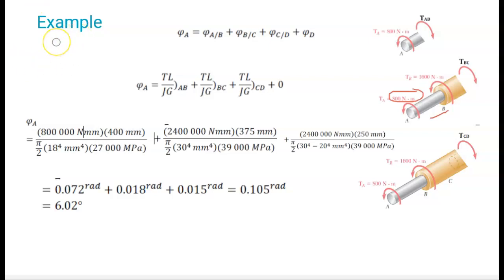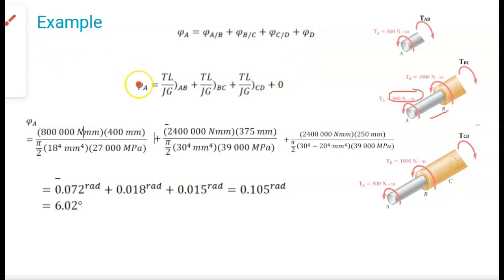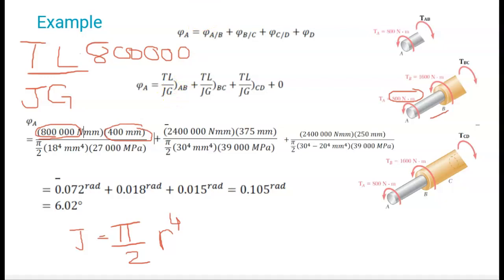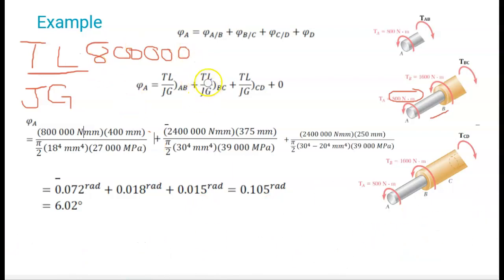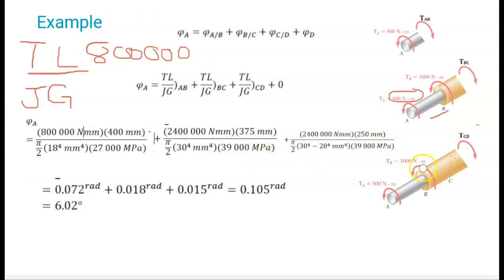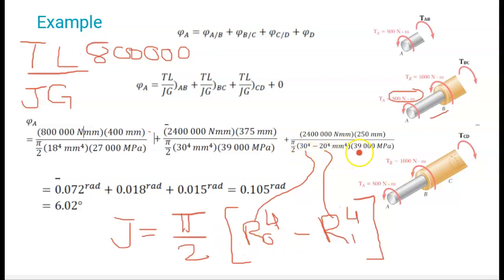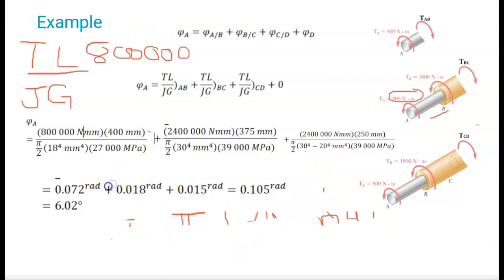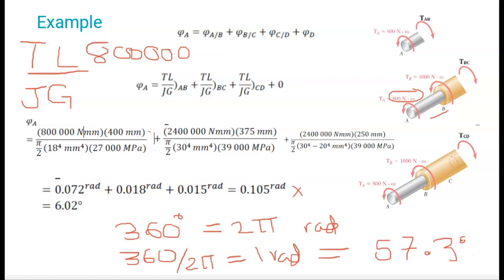Torsion Explantion : Angle of Twist